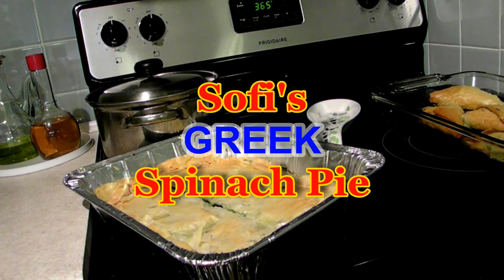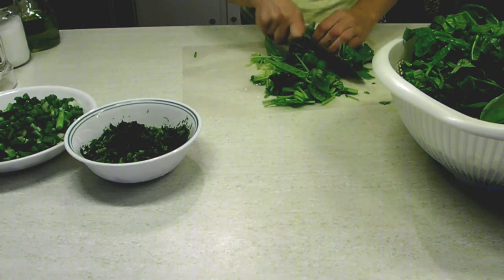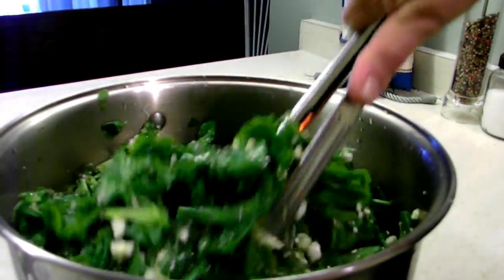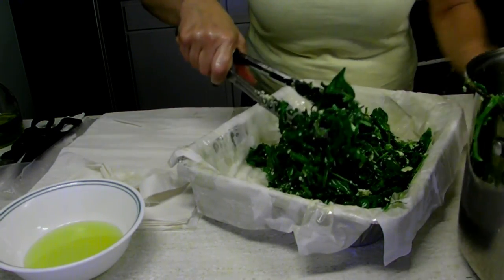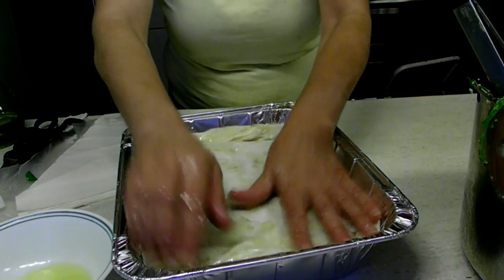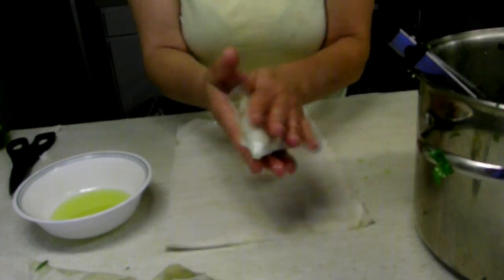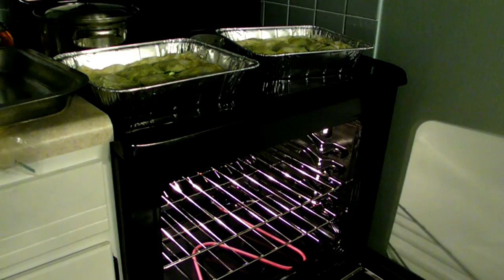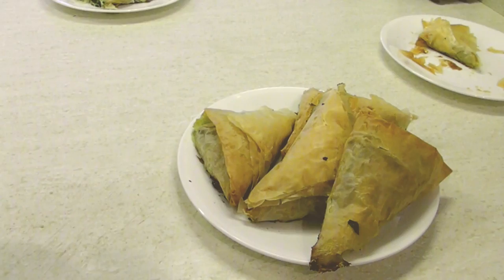BEST GREEK SPINACH PIE (SPANAKOPITA)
SPANAKOPITA  (Spinach Pie) is a classic Greek dish made with Phyllo dough, spinach, dill, green onions, feta cheese, a couple of eggs and olive oil. This is a traditional recipe, and some times in Greece we use different kinds of greens, or a mixture of different greens and herbs for the filling. It depends on the region and what is available.
In a later video I will show you some alternative ways of making spinach pies if you can not find Fillo dough at the store, as it not available everywhere.